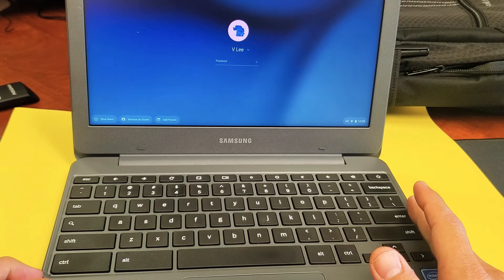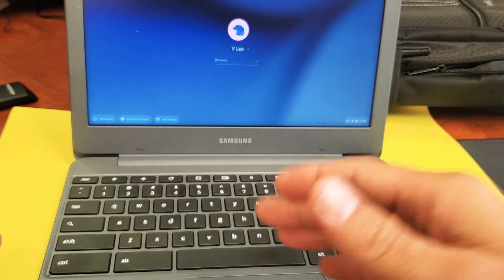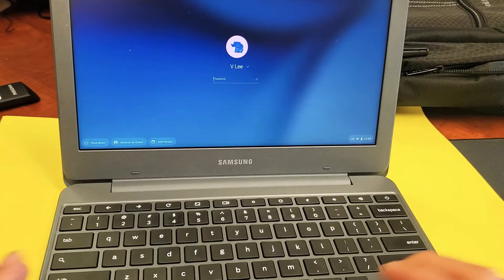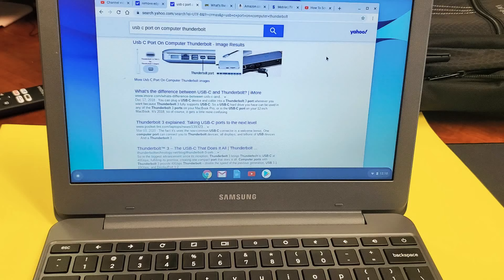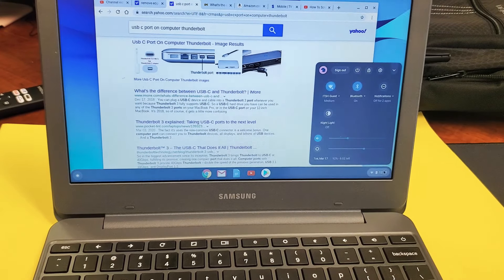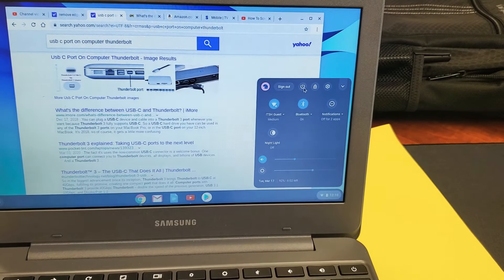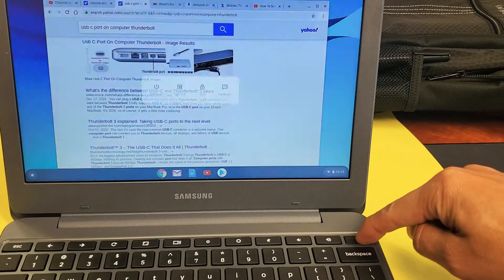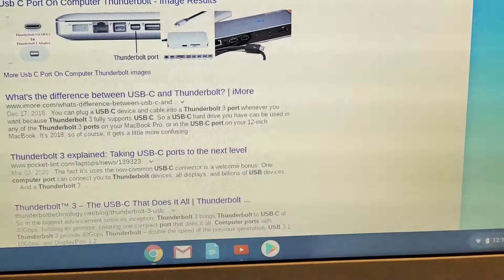Chromebook: How to Shut Down / Restart / Power Down / Turn Off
I show you how to turn off or power down a Chromebook. Note with this Samsung Chromebook there is no on demand restart button so you will have to turn off then turn back on.